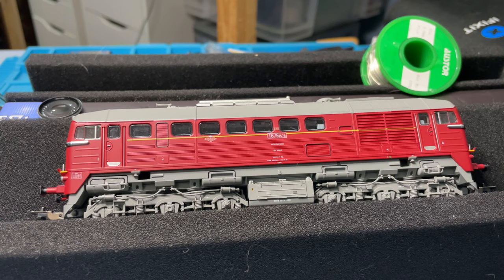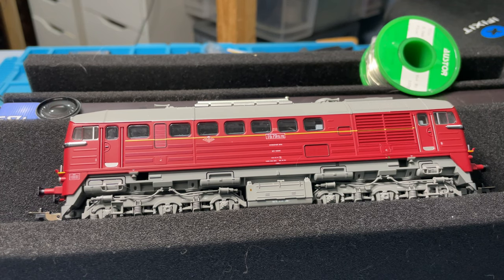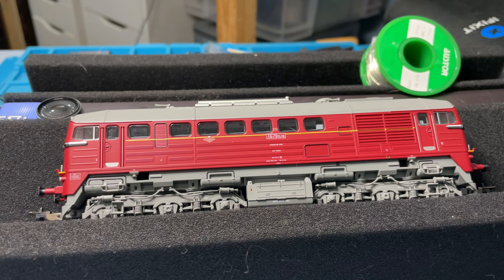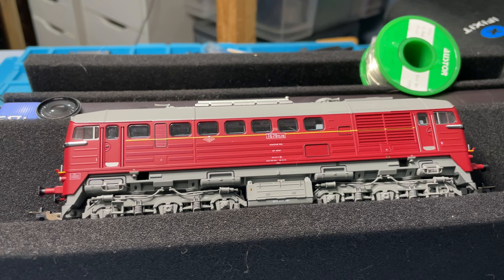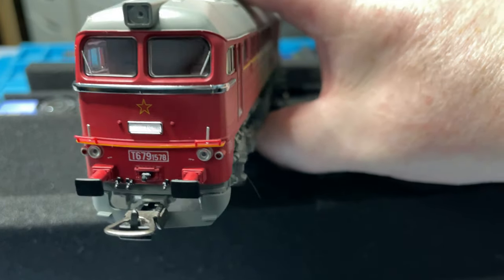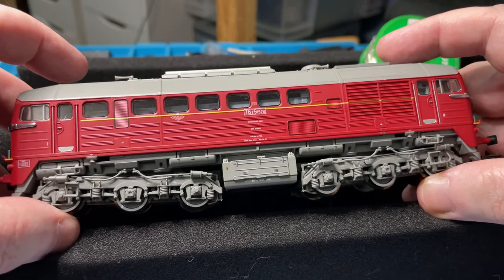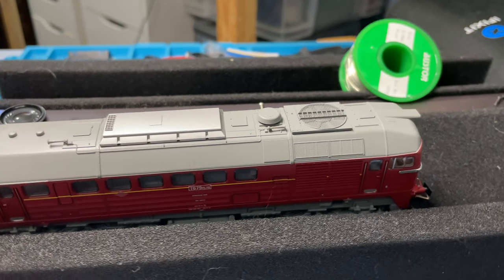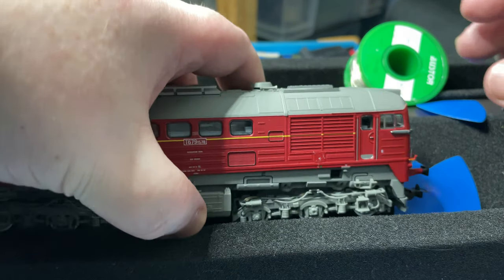nephew fitting speaker and sound to BR V200/T679 European engine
hello everyone and all aboard for a video made by the nephew fitting aa speaker into a BR V200/T679 European loco as well as sound test. I hope you all enjoy it, please stray safe and well and as always thank you for your kind support to all my subscribers.
stay safe and well everyone Al. @laytonjunction